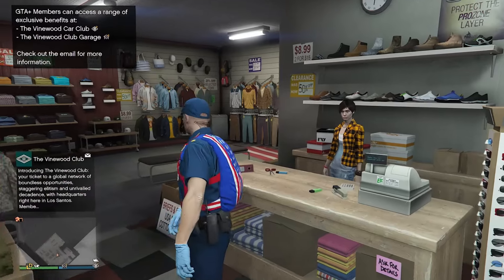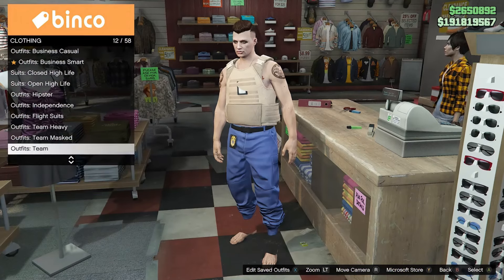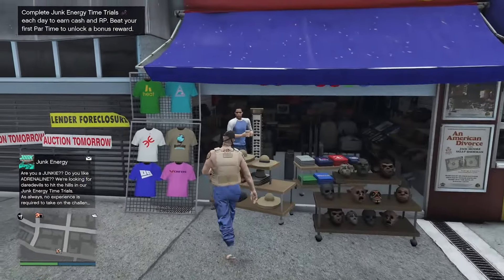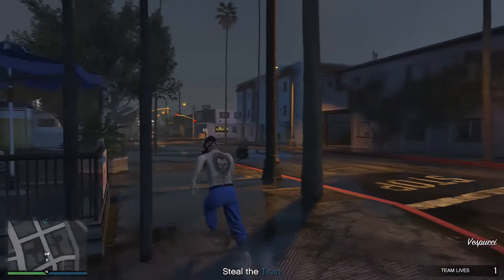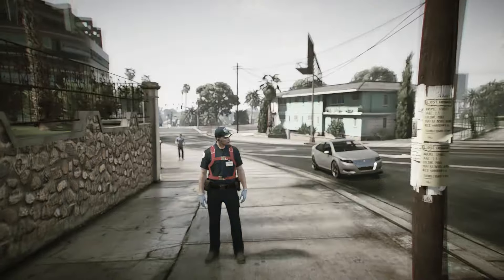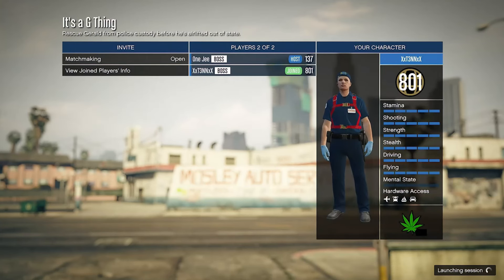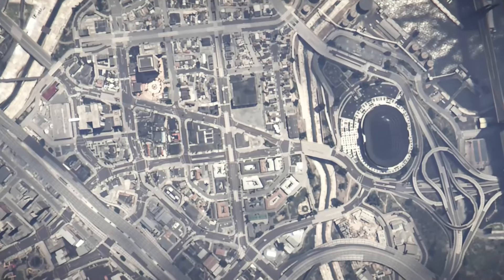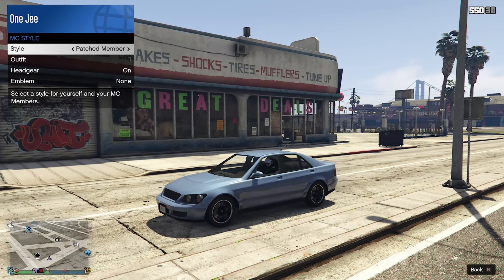👗 Styling Tips: Master Belt Merging In Gta 5 Online With Patch 1.68 – No Transfers Needed!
GTA 5 Belt Merging
Outfit Customization
GTA 5 Patch 1.64
GTA 5 Glitches
GTA 5 Tips and Tricks
GTA 5 Fashion
GTA 5 Online Tricks
GTA 5 Outfit Hacks
No Transfer Method
GTA 5 Belt Glitch
GTA 5 Online Tutorial
GTA 5 Online Update